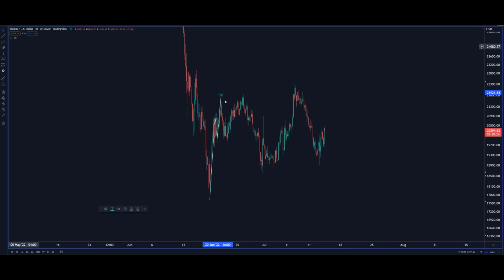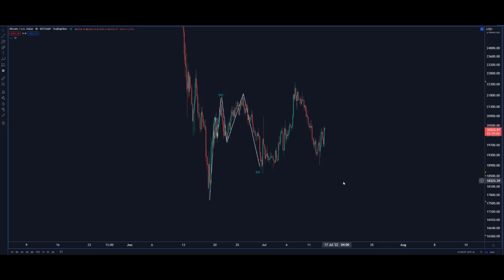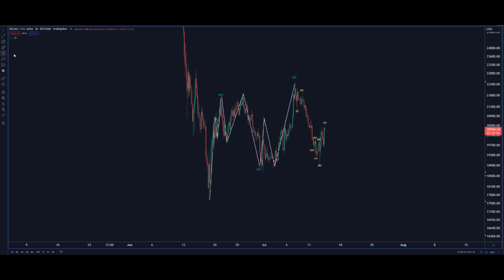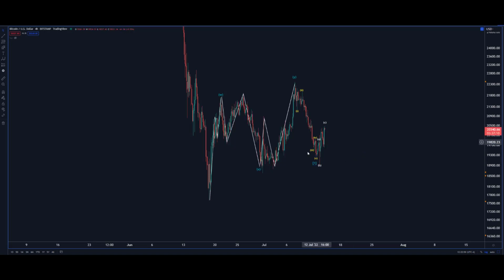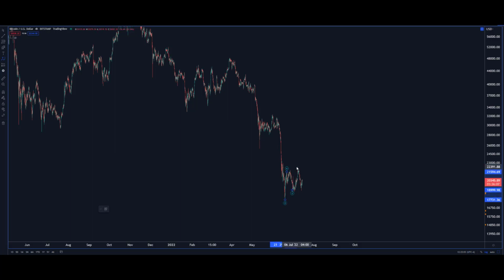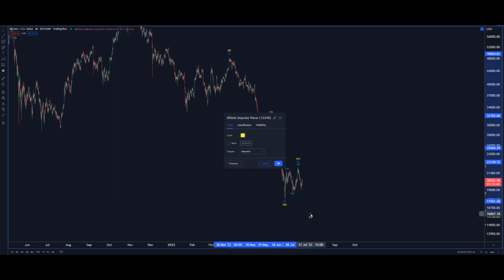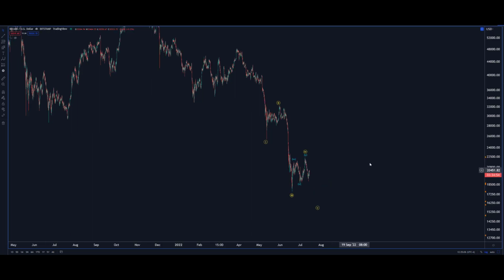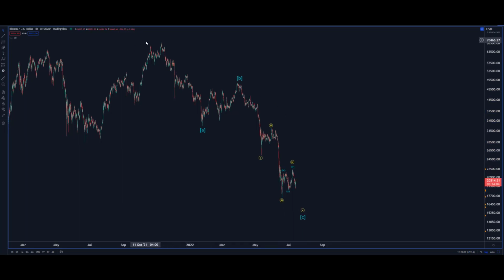Haejin.com: BTC Analysis!